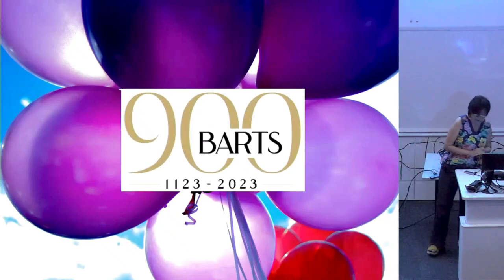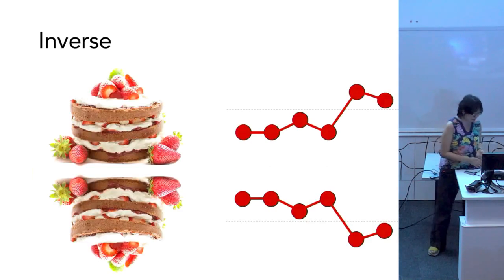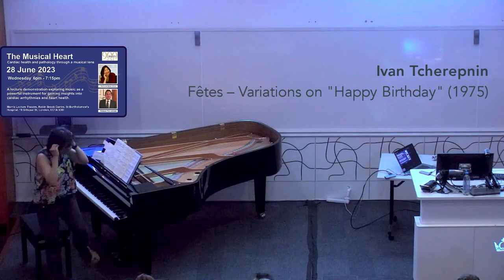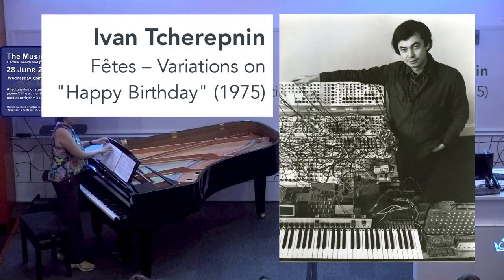Barts900 – Ivan Tcherepnin's Fêtes : Variations on "Happy Birthday" (1975)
Recorded live at the Morris Lecture Theatre, Robin Brooke Centre, St Bartholomew's Hospital

In The Musical Heart presented by
Elaine Chew, Professor of Engineering at King's College London and
Pier Lambiase, Professor of Cardiology at University College London / Barts Heart Centre

Recorded Wednesday, 28 June 2023, at the Robin Brooke Centre at St Bartholomew's Hospital
Yamaha DC7X Disklavier Enspire Pro Grand Piano courtesy of Yamaha Music London